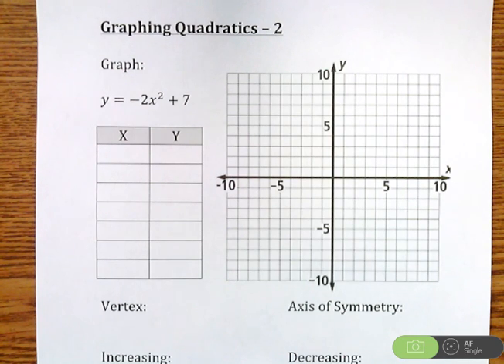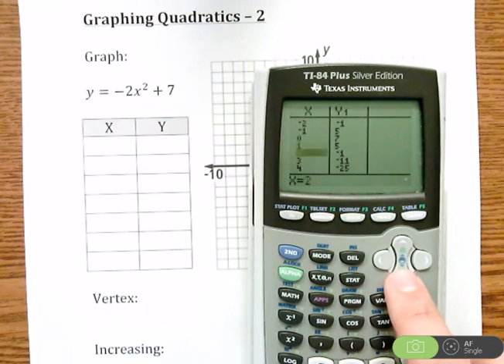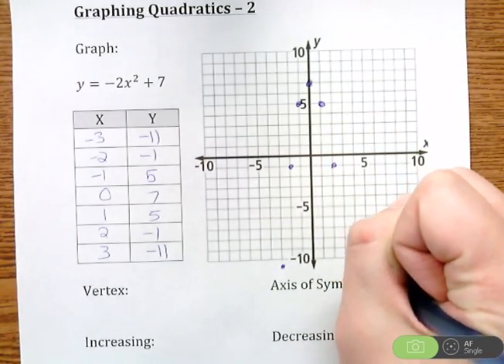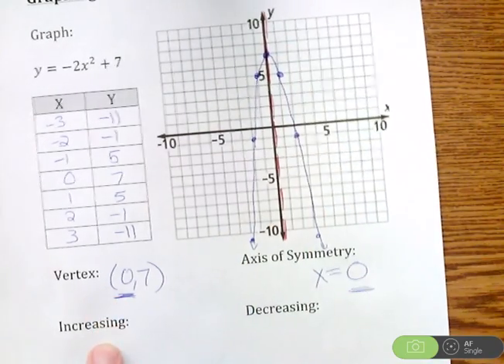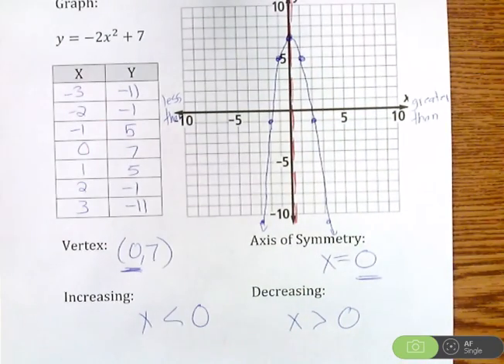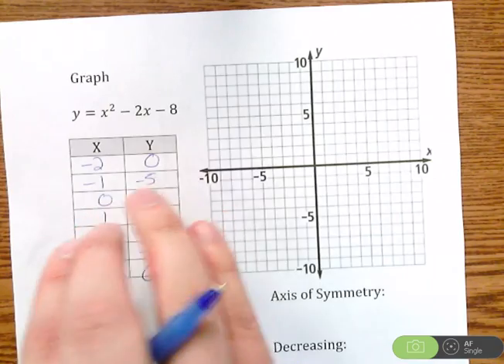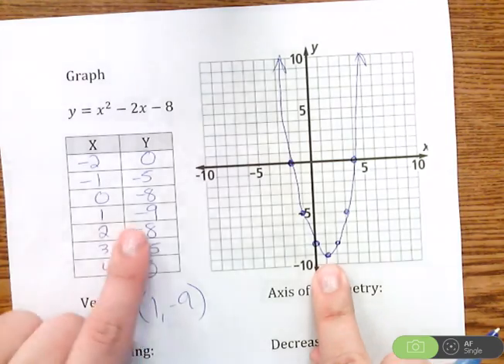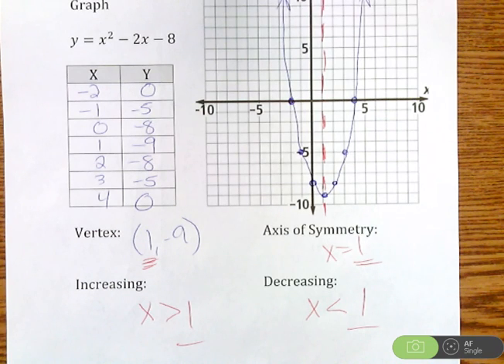Graphing Quadratics 2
Second video of Graphing Quadratics. Shows how to identify vertex, axis of symmetry, and where the function is increasing and decreasing.